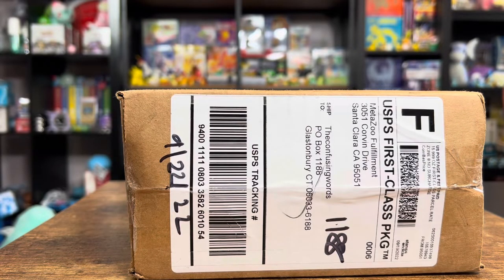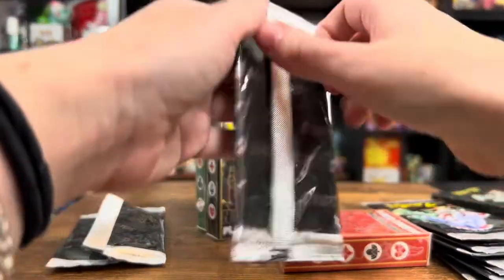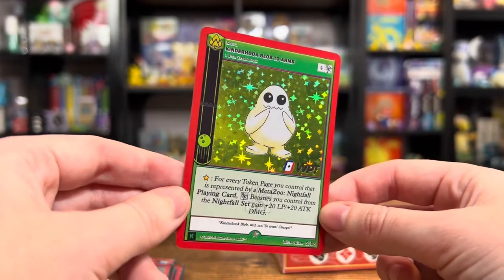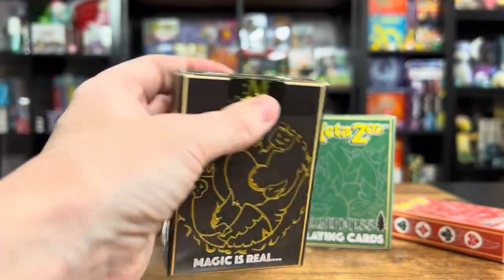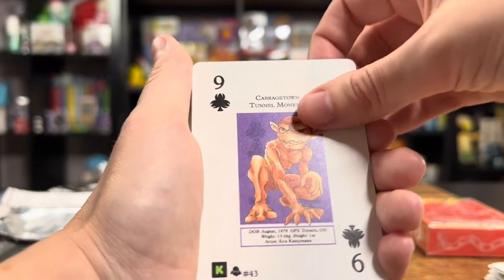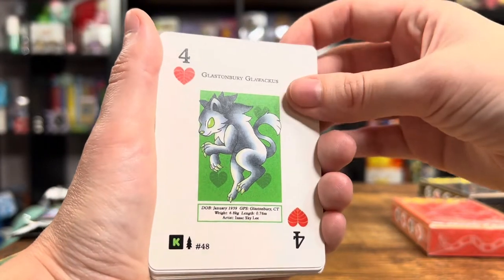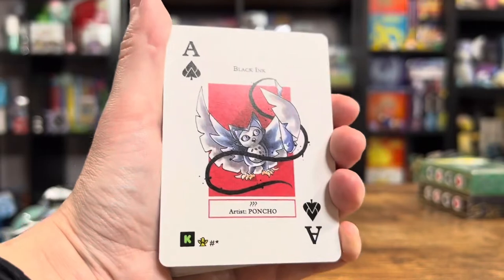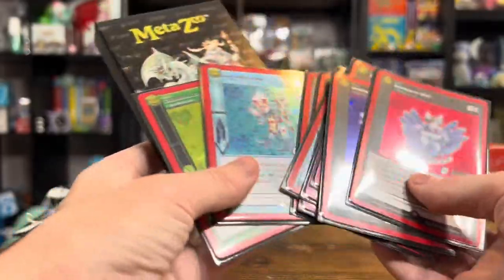Metazoo x World Poker Tour Kickstarter Product IN HAND! Unbelievable Holo Mothman Cards! WPT Decks!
My mailing address:

TheConfusingWords
Glastonbury, CT
06033